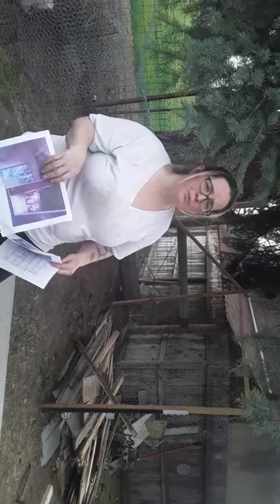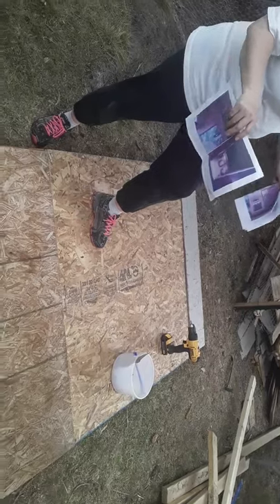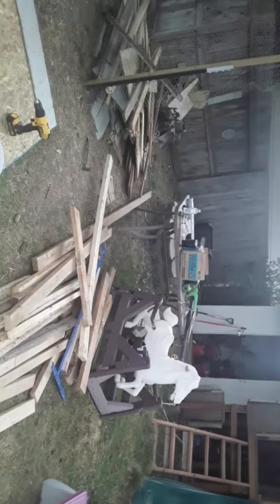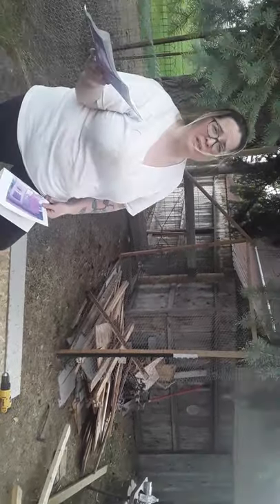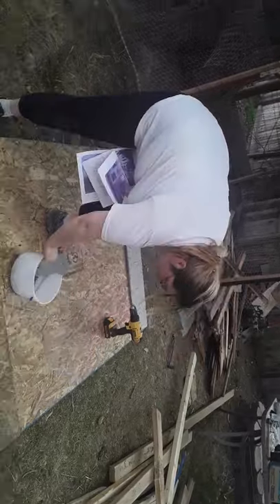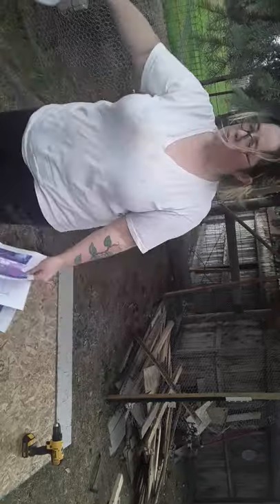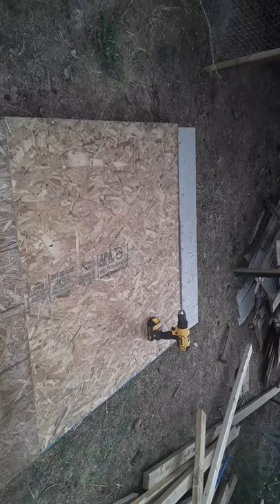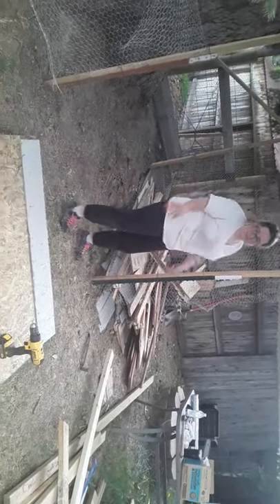April 29, 2020